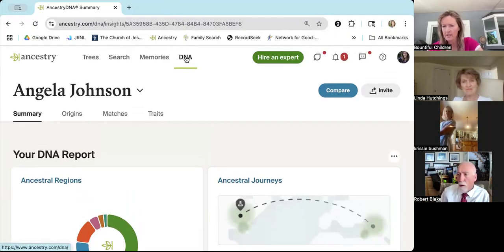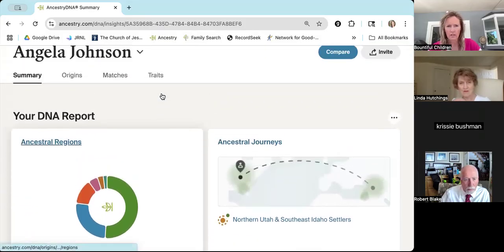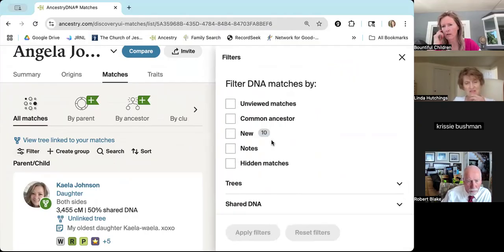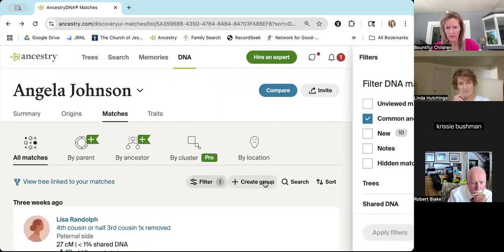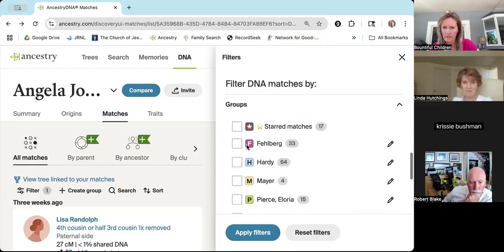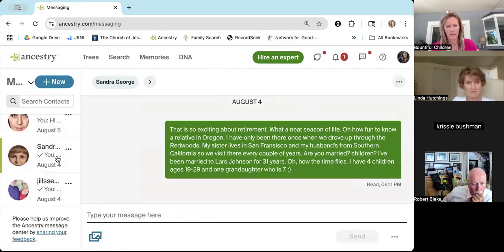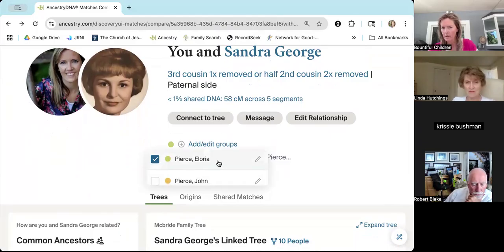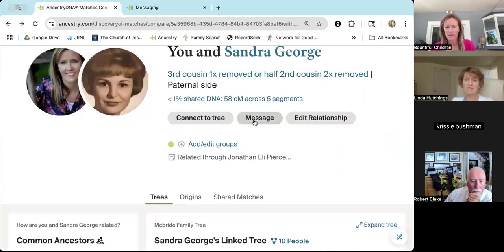#23 Family History Challenge: Connect with Living Cousins Through DNA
Expand and validate your family tree, breakdown brick walls, and get to know more relatives as you connect with living cousins through DNA.